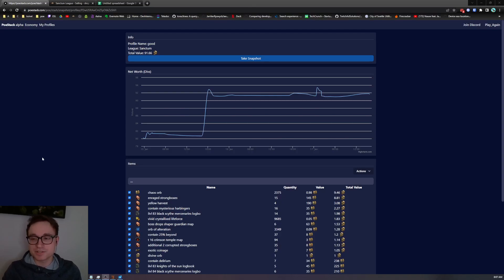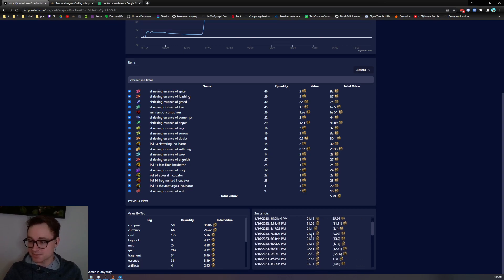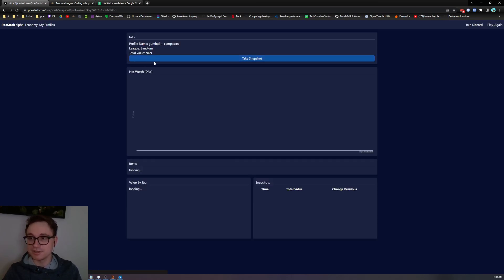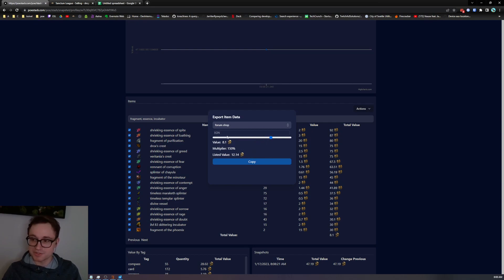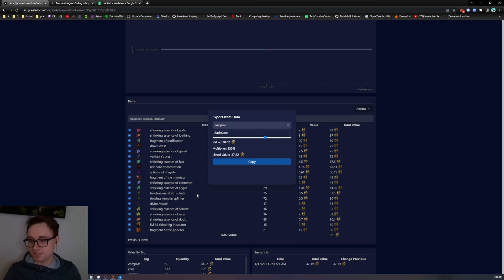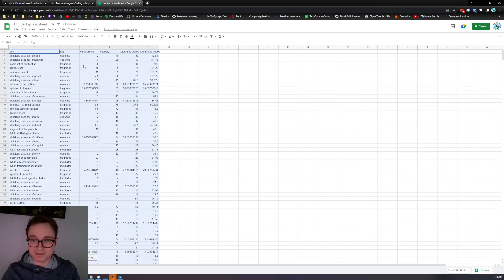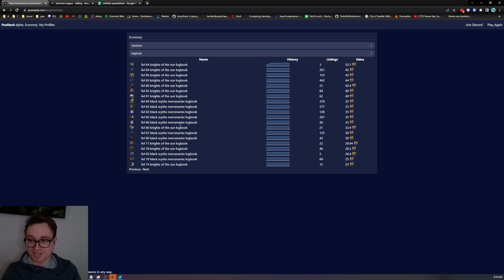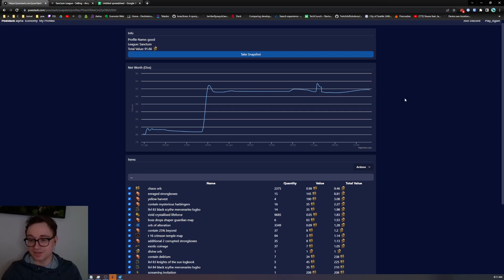PoeStack: New tool to easily price and sell your items!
is a new tool to help automatically track/price/sell your Path of Exile 3.20 items. The tool can be used to take snapshots of your stash tabs and create bulk listings on the forums/tft or export the data as a CSV for you to work with. Pricing data is tracked live from the public stash api.